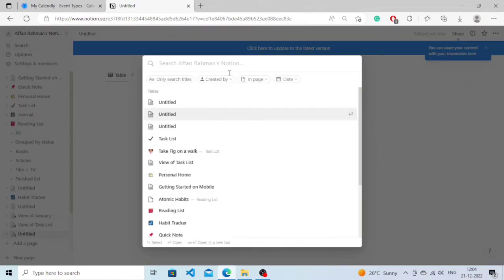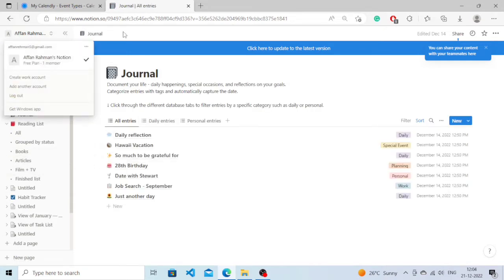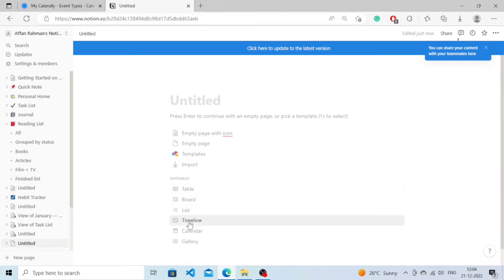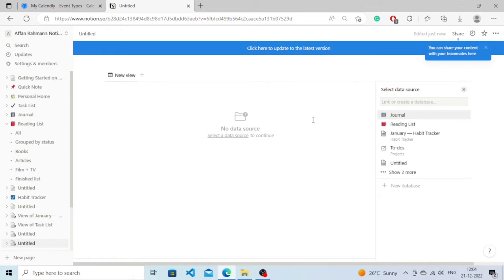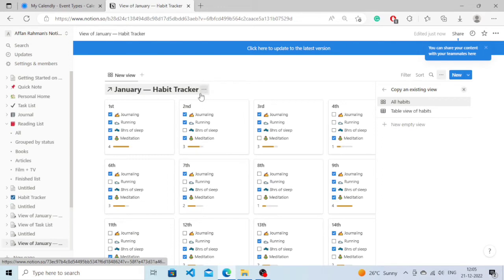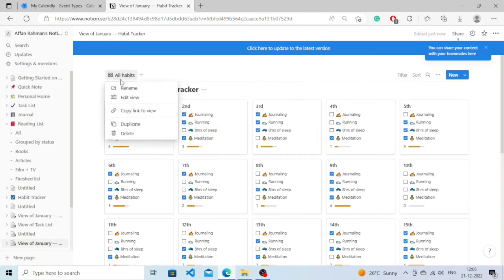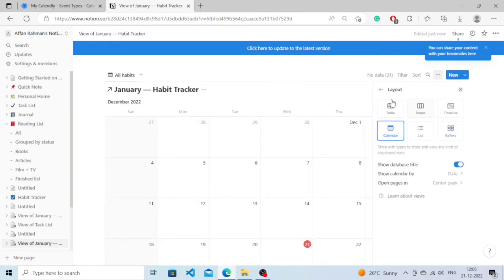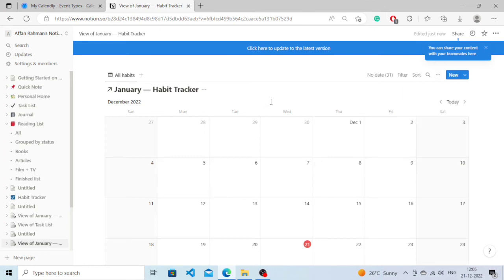How To Create A Calendar In Notion ll Create Notion Calendar step by step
How To Create A Calendar In Notion. In this video, we'll show you how to create a calendar in Notion. Notion is a vector drawing program that is used by professional graphic designers and illustrators. If you're looking for a way to create a calendar that is professional and elegant, then look no further! In this video, we'll show you how to create a calendar in Notion, and you'll be able to create a calendar that is perfect for your needs!
If you learned How To Create A Calendar In Notion, kindly like the video!